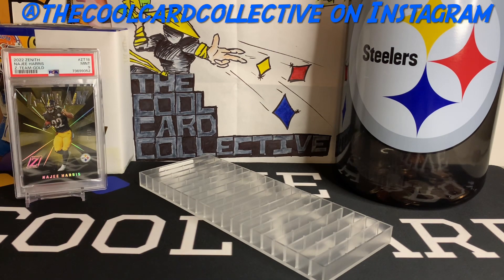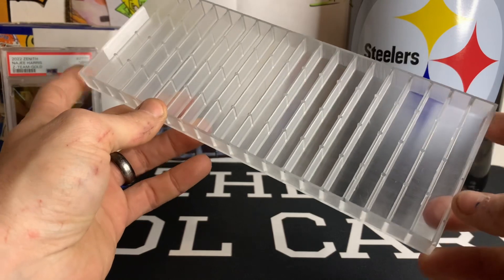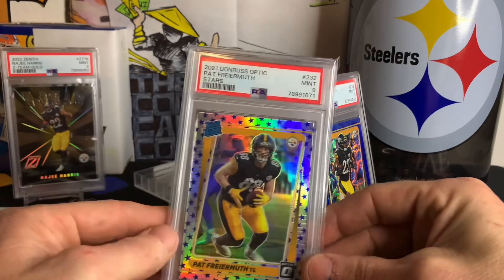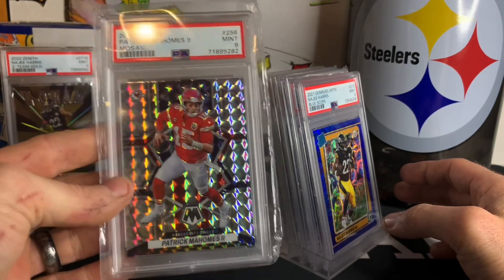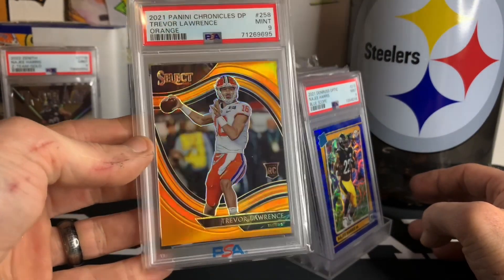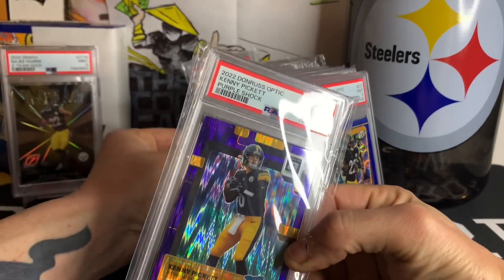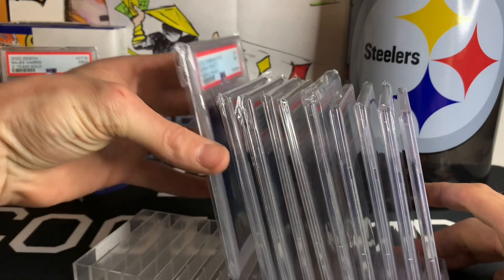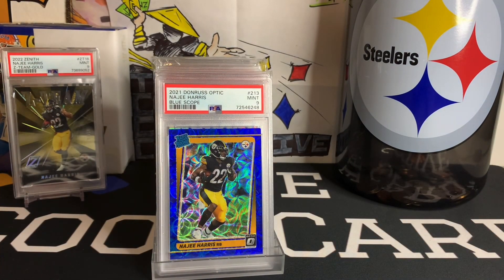FLIP FLOP Display ~ Product Review!! 🍻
Check them out: @flipflopdisplay

Follow along at:

@thecoolcardcollective on Instagram

Or shop on eBay!!